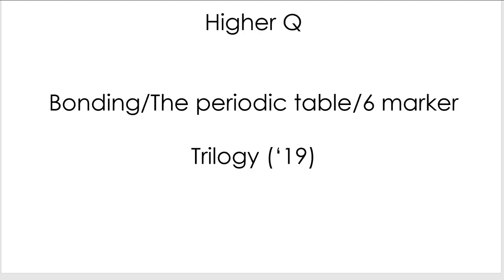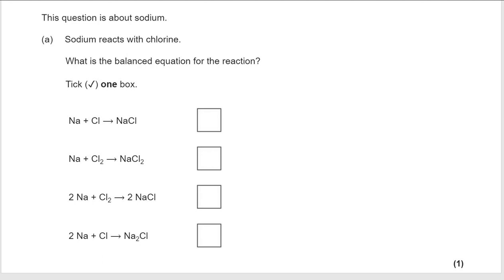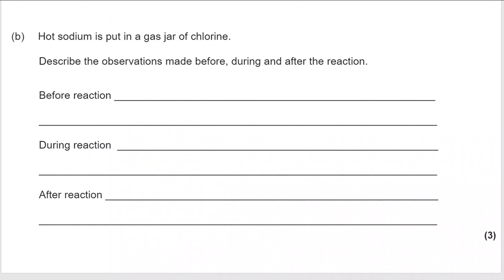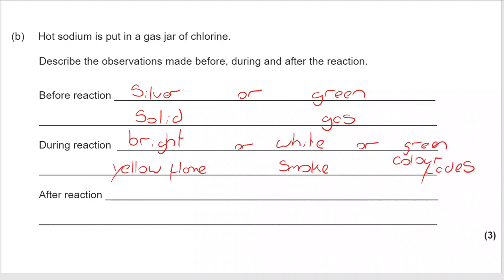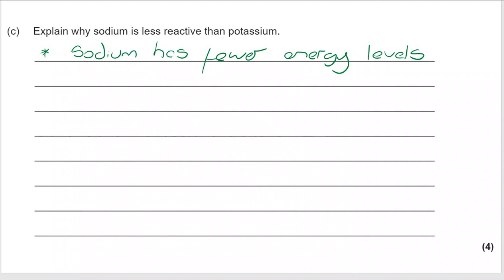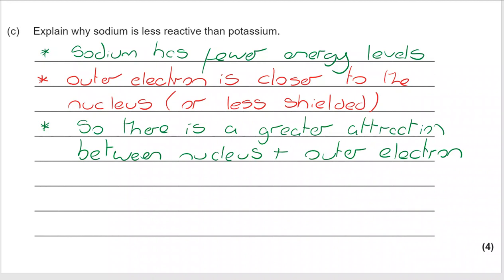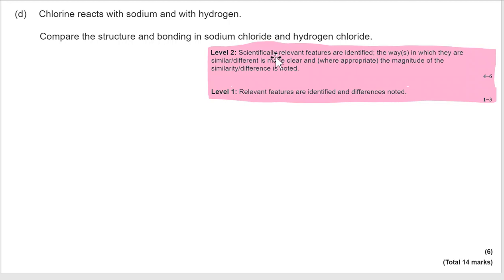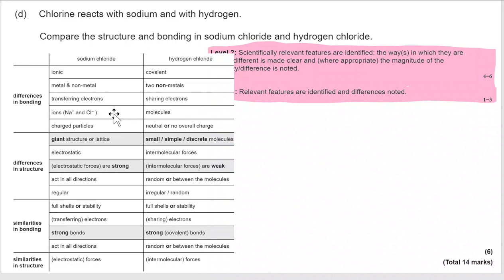Higher Question ('19) - Bonding/Periodic table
- 6 Marker
- Bonding in ionic and molecular covalent compounds
- Reaction between sodium and chlorine